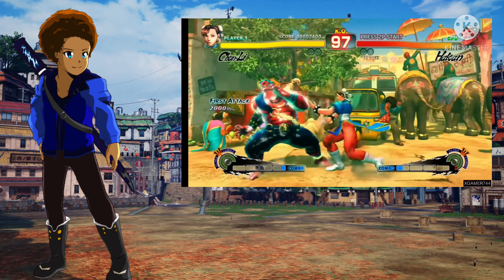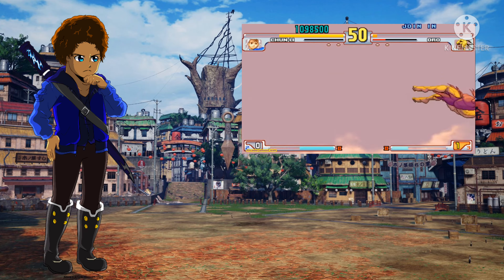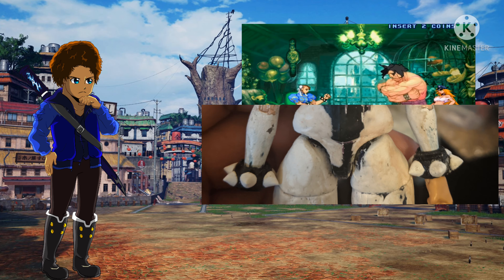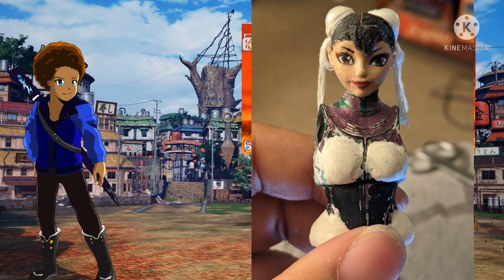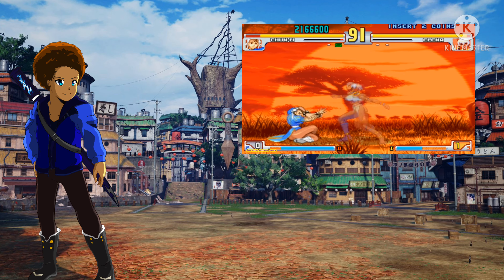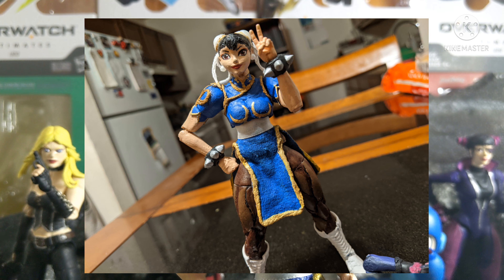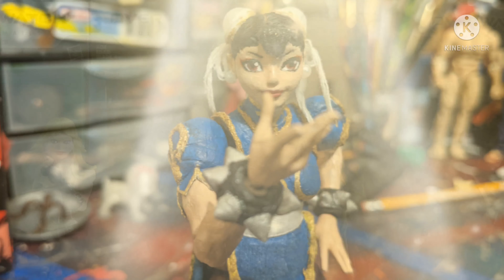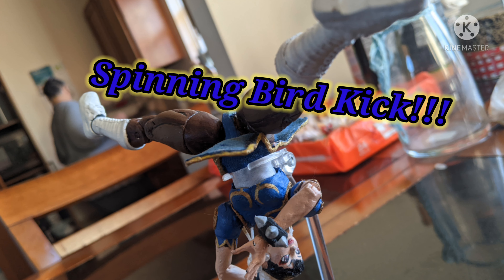Custom Chun LI figure! (Street Fighter)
Back with a new custom figure, this time being the female Street Fighter, Chun Li ! This is probably my favorite female figure for a number of reasons, and you'll see why. Hope you enjoy!